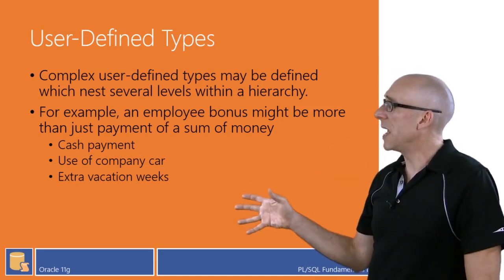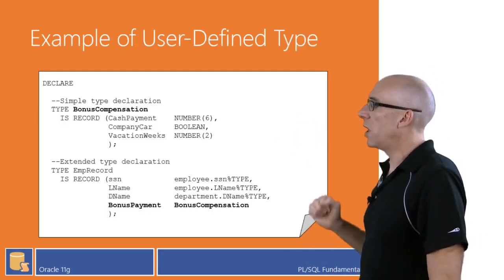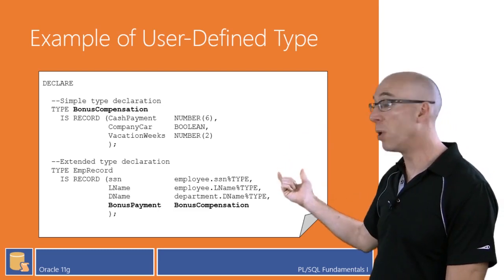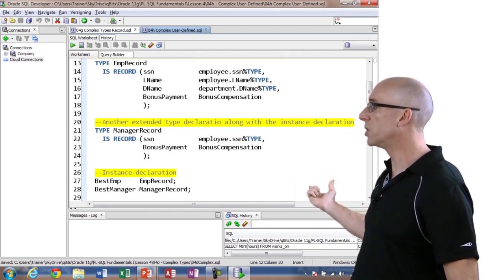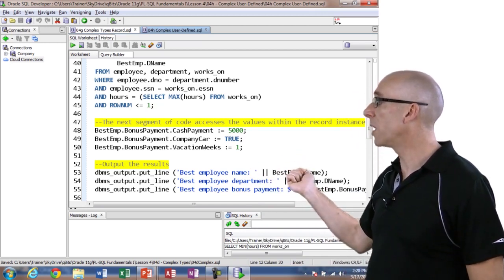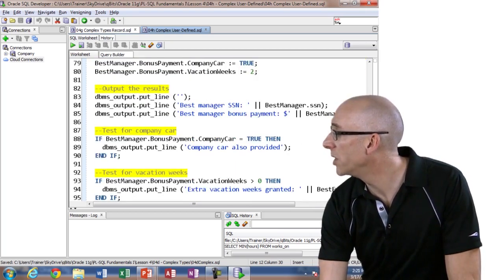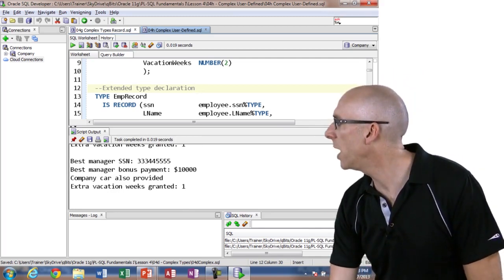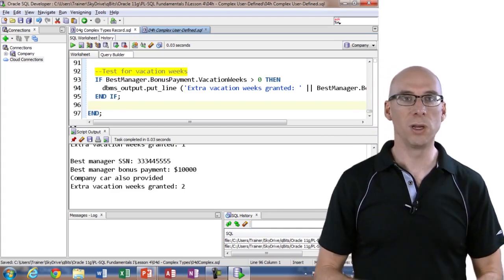Creating and Declaring User-Defined Types - Pl/SQL Tutorial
Creating and Declaring User-Defined Types is a free tutorial by Intellezy Trainers from Pl/SQL course
Link to this course(Special Discount):
This is the best Pl/SQL Course
Course summary:
Over 90 lectures and 20 hours of content
Prepare your enviornment
Introducing Database Program Units
Creating and Maintaining Packages
Using System-Supplied Packages
Creating and Maintaining Database Triggers
Implementing System Event Triggers
Work with Oracle database tools
Understand and work work language features
Work with DECLARE, BEGIN & EXCEPTION clause
Understand and use nested blocks
Use explicit cursors
English [Auto]
The last thing I'm going to show you is how to create a user defined type the user defined type is where you want to add one particular field into a nother data type. But there's more of a hierarchy involved. Now it seems kind of weird is kind of hard to explain to be quite honest it's something that you have to kind of see to kind of get a feel for it. But the perfect example of this is an employee bonus. Now for most employee bonuses you get cash so you have one field to identify an employee bonus. So it's a numeric type whatever. Well there might be some situations where a bonus consists of more than just a numeric value. Maybe it's a salary increase maybe you get a company car maybe you get more vacation time maybe you get some other perk maybe you get a key to some executive washroom. Who knows. I mean personally I've never gotten any of this stuff so I don't know what you might get. Who knows. But when you go to create a data type this data type might be might consist of those three things a numeric value car and vacation time and then you give this a name and then you can use this name in some other data type or as the data type for something else. So let's take a look at this as a means of giving us more hierarchy. So here's an example of a user defined data type. So we have our bonus compensation and it is of type record. And so we have our cash payment. We have a numeric six company car which is a boolean value and then you have vacation weeks which is a numeric too. So it's basically where we're creating a type of record and we've given it a name. So it's nothing we haven't already seen but we're calling this bonus compensation. Well then down below we create another record. So here we have type employee record is record and here we have the social security number we have the last name we have the department but then we have the bonus payment and the bonus payment is of type bonus compensation. So now let's think about this for a second inside of the employee record down here. It looks like we only have four fields when in fact we have six because we have the social security number. We have the last name we have the department name. And then we have a cash payment company car and vacation weeks because that's what is stored inside of the bone as compensation. So now you kind of see where we can start creating a record or we can create a data type that is more than the sum of its parts. So you can see a little bit more. So let's take a look at this I've opened up the complex user defined project and here we have the same page that we already saw where we have our bonus compensation is of type record. And it says it's a cash payment company car and vacation weeks. Pretty simple. Then we have our employee record in our employee record has a souces social security number last name department name. And then it has the bonus payment which is of type bonus compensation. And then we even have the manager record and a manager record says it consists of the Social Security number and a bonus payment which is the bonus compensation as well. So we have the employee which has a little bit more but then we have the manager and all we care about is the Social Security number. Then all we're doing is now that we've declared those tables or those records now we use them. So the best employee is using the temp record. Best manager is using the manager record data type. So these are just user defined data types that we've worked with. So then the we use a couple select statements so the select statement says I'm going to grab the Social Security number the last name the department name into the best employee social security number last name department name from the employee department and work on. We have all of this. We've seen this before in the earlier lessons and then we have the best employee we say the bonus payment the cash payment is $5000 the bonus payment company car equals true and the bonus payment vacation weeks they get one extra week. So literally think about this for a second. We're using the select statement at the